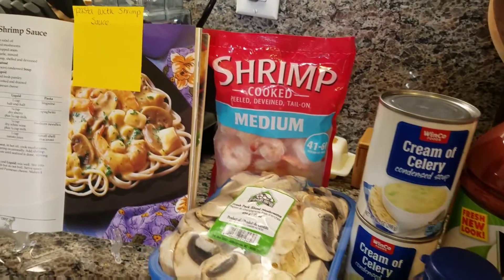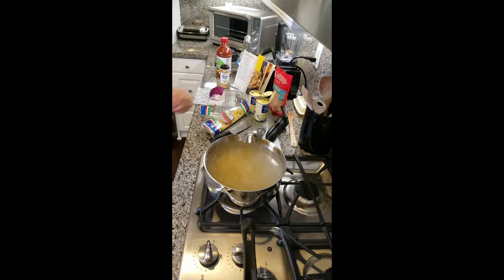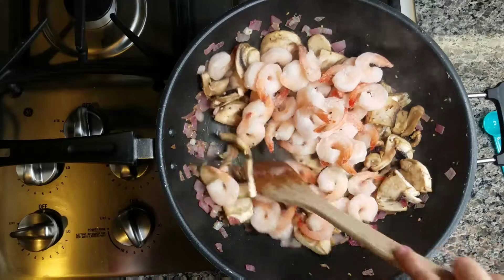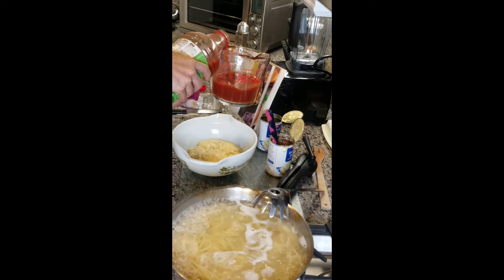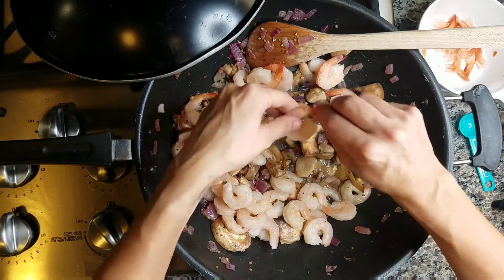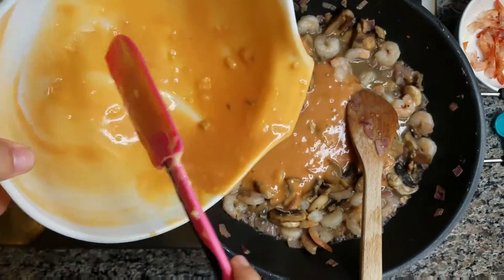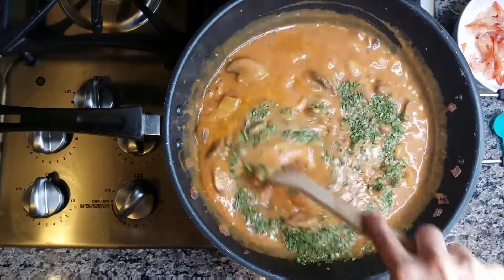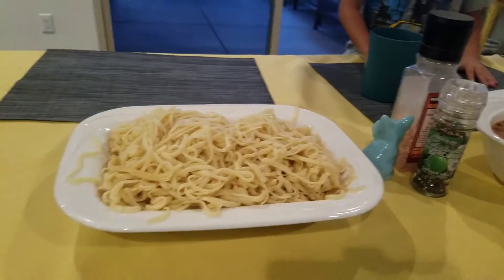Pasta with Shrimp Sauce Episode 11.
This delicious pasta with shrimp sauce was amazing! to see the recipe!